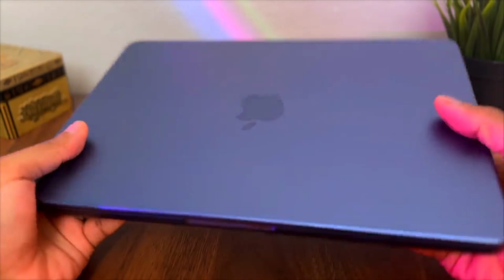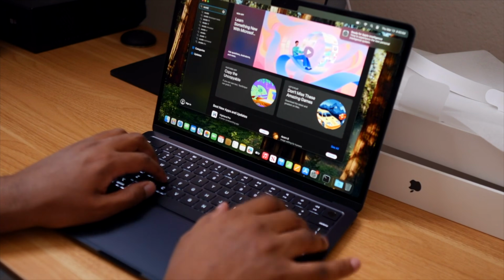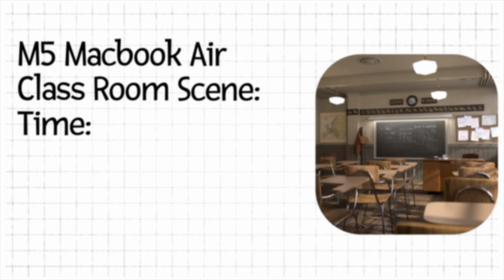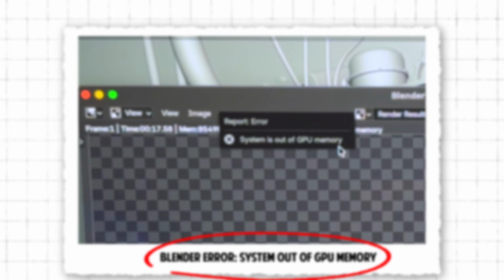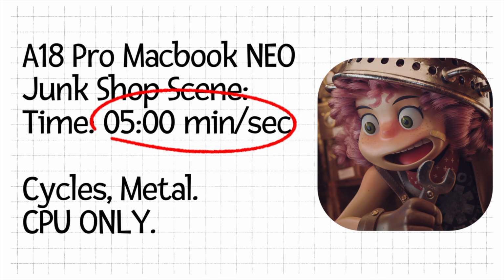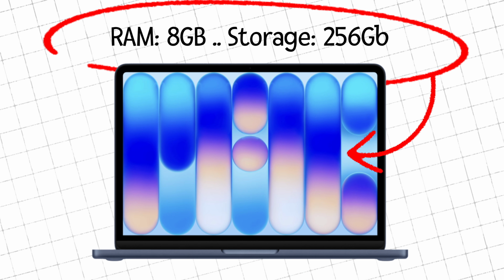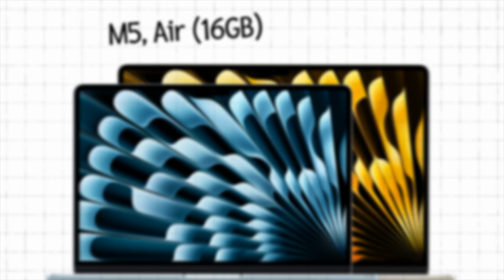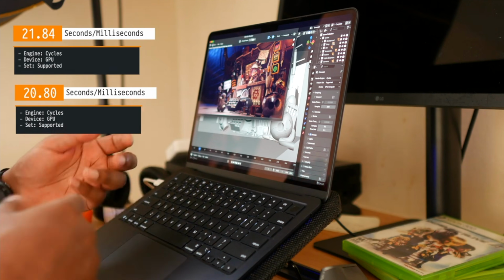M5 Macbook Air VS MacBook Neo A18 Pro in Blender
The budget laptops war for 3D Art.
🚨 GET YOUR NEW MACBOOK HERE 🚨
► MacBook Pro
► MacBook Air
► MacBook Neo

📸 MY GEAR 📸
► Laptop Cooling Pad
► Display Tablet
► Drawing Tablet